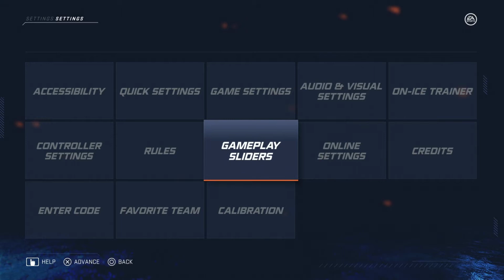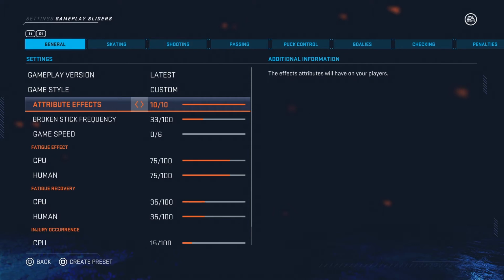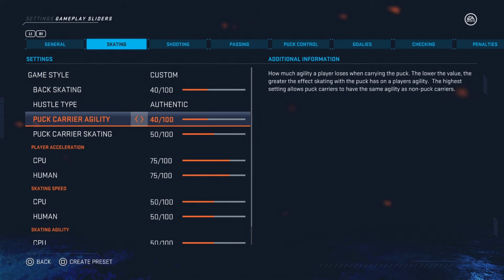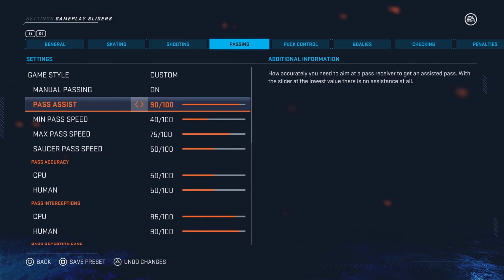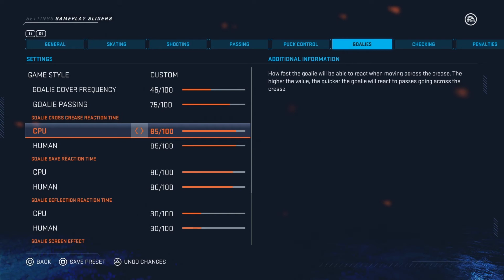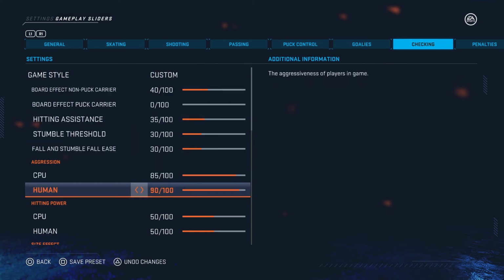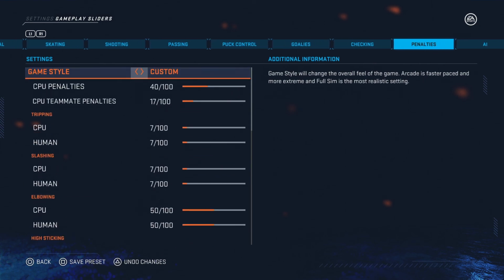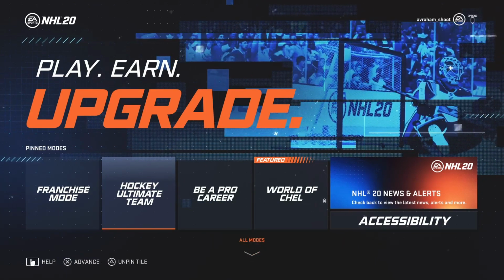NHL 20 - TUNERS and SETTINGS for BE A PRO AND FRANCHISE MODE